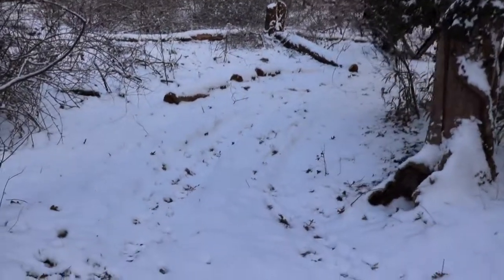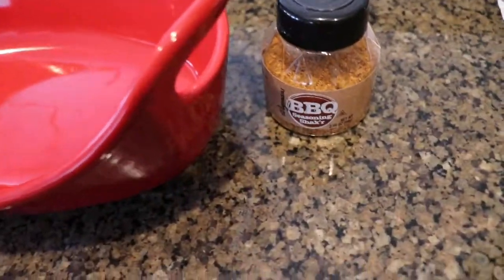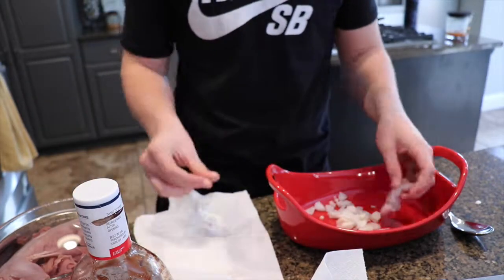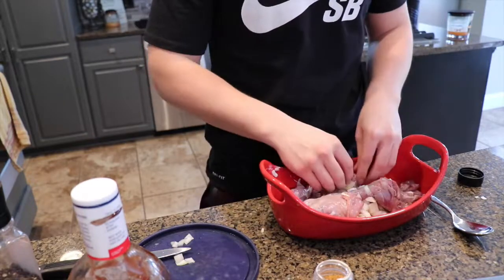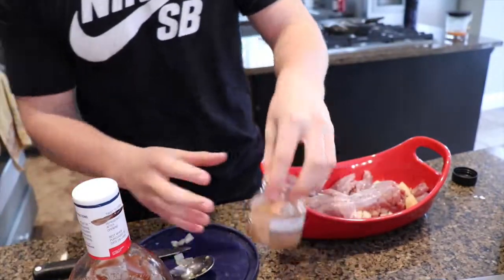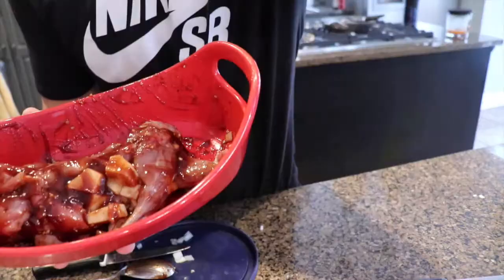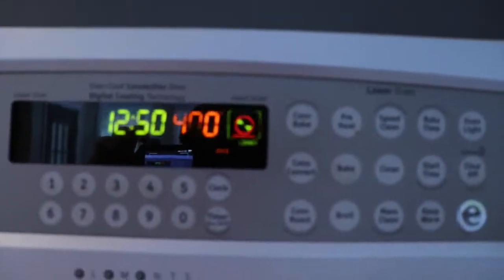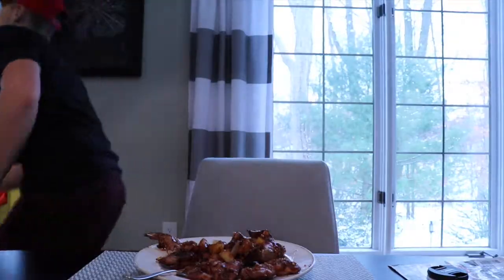BBQ Squirrel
I try to do at least two videos a week!
Ingredients Used:
BBQ Sauce
BBQ Dry Rub
Minced Garlic
Pepper
White Onions
Potatoes

Big Camera: